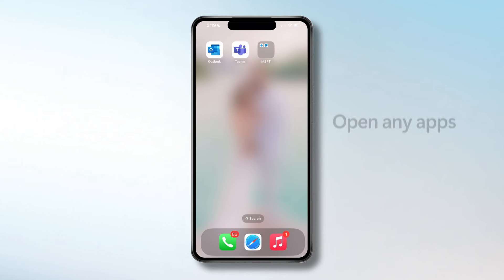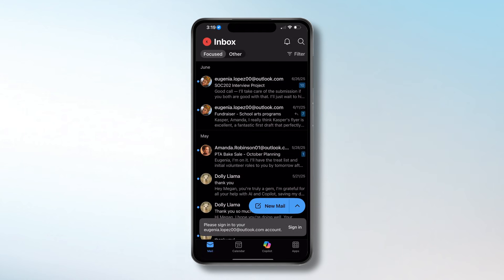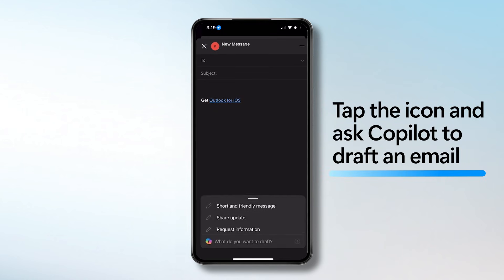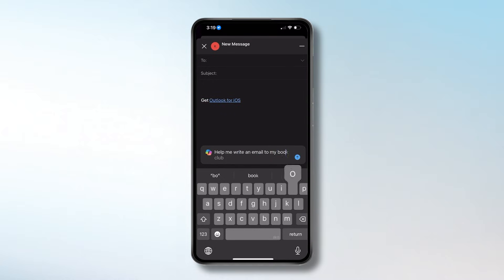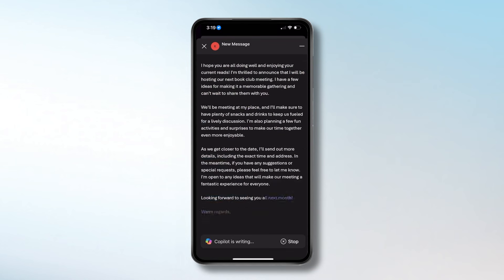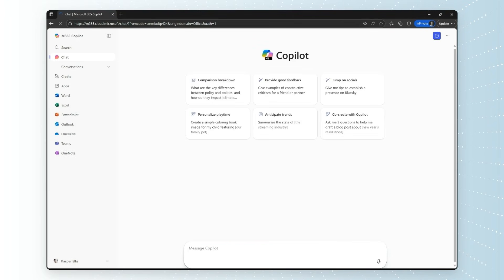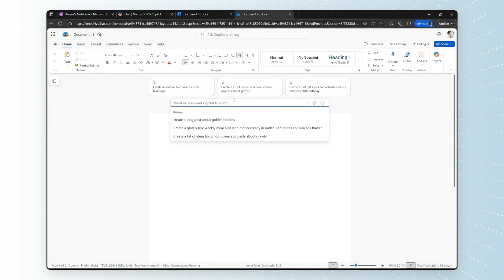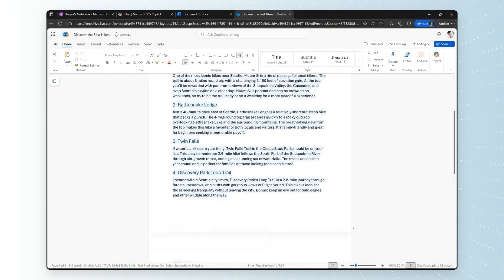How to use Copilot on Mobile vs. Web: A Beginner's Guide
Microsoft 365 Copilot is available in Microsoft web apps and on mobile—but how do you access it, exactly? It's actually as easy as just opening an app! We'll walk you through it. Launch any Microsoft 365 web or mobile app, then tap or click the Copilot icon. You'll see a field pop up where you can prompt Copilot on what you need it to do.

What you'll learn:
• How to access Copilot online
• Where to find Copilot on your phone

Timecodes:
00:26 - Accessing Copilot on your phone
00:34 - Copilot in Outlook mobile example
00:44 - Accessing Copilot on web
00:51 - Copilot in Word online example

Try Microsoft 365 Copilot on web or mobile now.